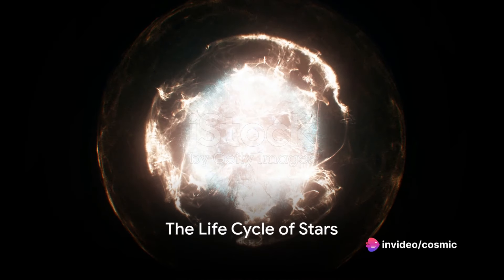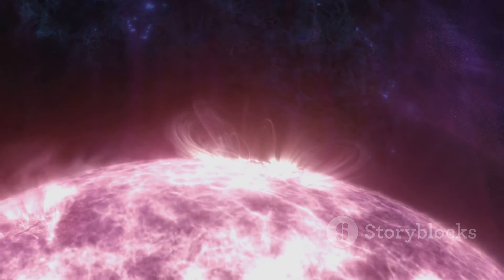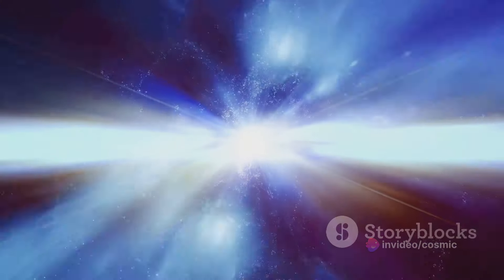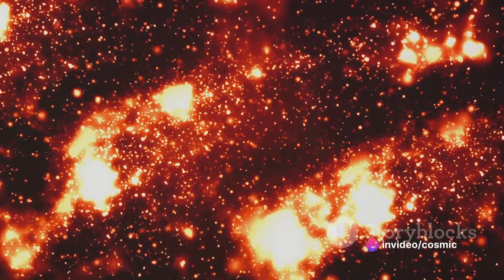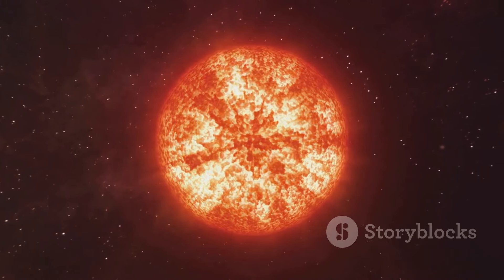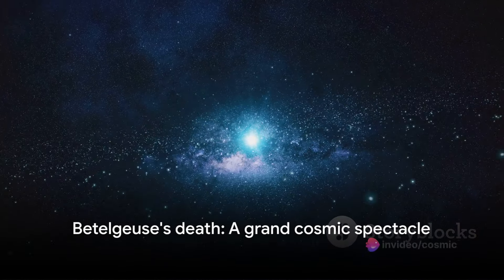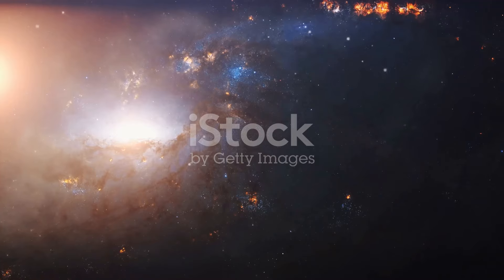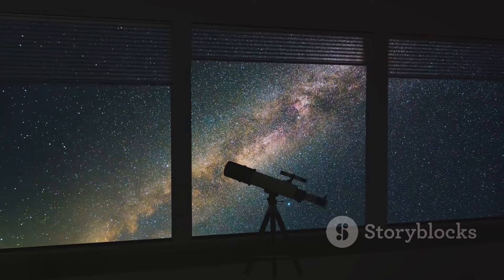Betelgeuse The Cosmic Explosion 🌟💥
Title: "Betelgeuse: The Cosmic Explosion 🌟💥"

Description: Explore the thrilling saga of Betelgeuse, the enigmatic star poised on the brink of a cosmic explosion. Join us as we delve into the heart of this celestial giant, unraveling its mysteries and contemplating the implications of its impending fate. From its fiery birth to its dramatic transformation, journey through the awe-inspiring saga of Betelgeuse and uncover the secrets of stellar evolution.

1.
2.
3.
4.
5.
6.
7.
8.
9.
10.
11.
12.
13.
14.
15. StellarTransformation 🌌🔥